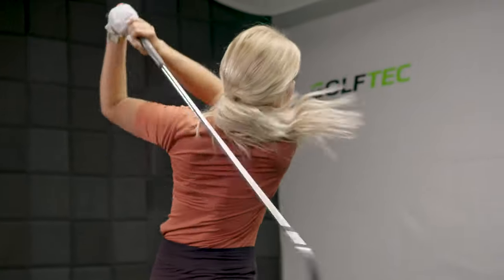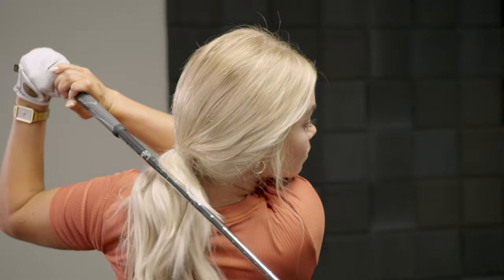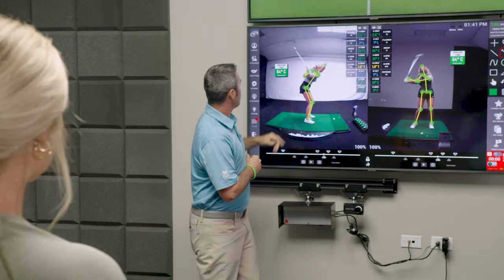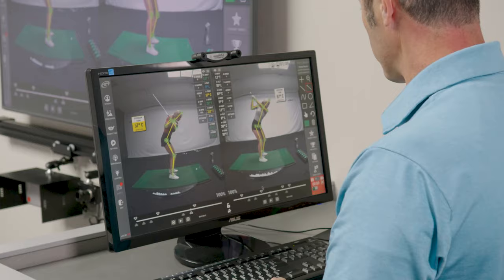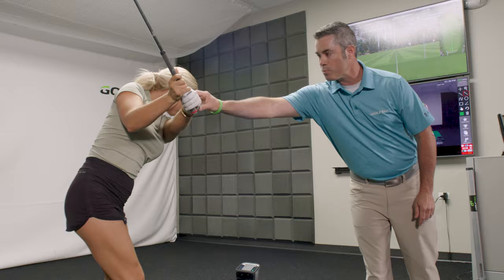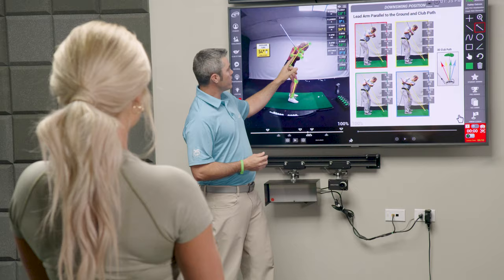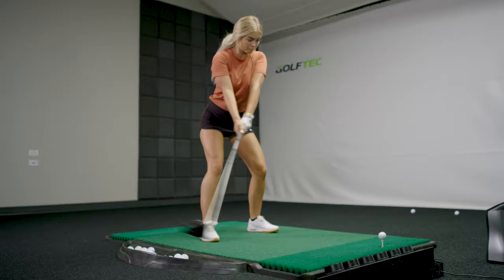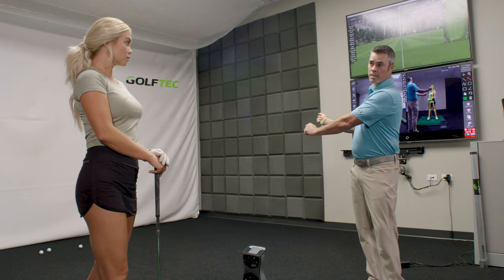Pro Golfer Hailey Ostrom on GOLFTEC's OptiMotion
Check out professional golfer Hailey Ostrom share about her experience with GOLFTEC's OptiMotion technology and how it's helping with her golf game!

OptiMotion is our advanced and groundbreaking motion tracking innovation that sets a new standard for how golf swings are measured and the way golf instruction is delivered.

The first and only motion capture and measurement system of its kind in golf, it uses custom-built HD cameras to measure the swing in 3D and leverages a proprietary artificial intelligence model to unprecedentedly collect more than 4,000 data points in every swing. OptiMotion doesn't require golfers to wear any cumbersome, restrictive cords, it's completely wireless!

Through this OptiMotion provides a powerful tool for our expert coaches to deliver instant, data-driven feedback for you. This way, they can build a practical improvement plan as a basis to play better golf.